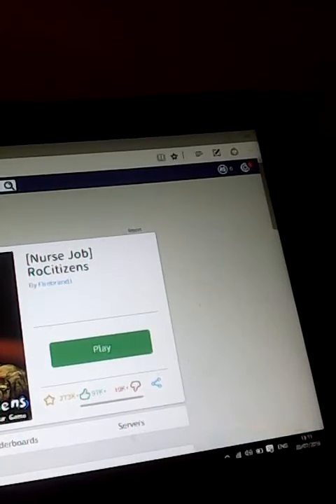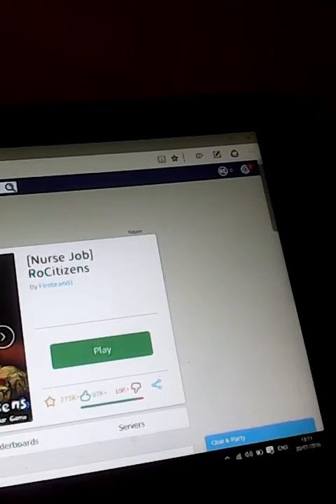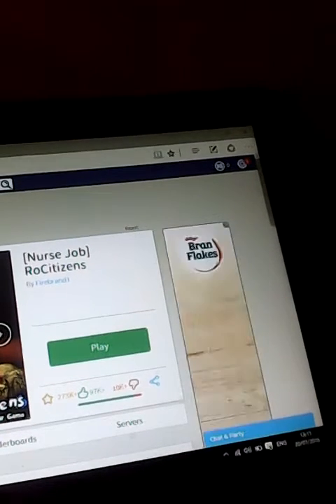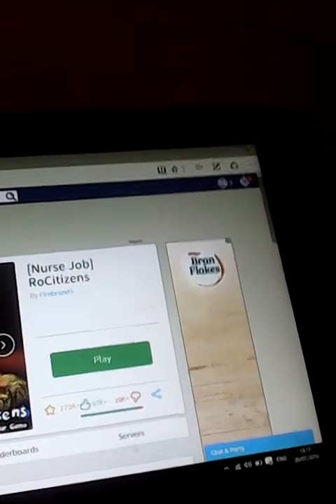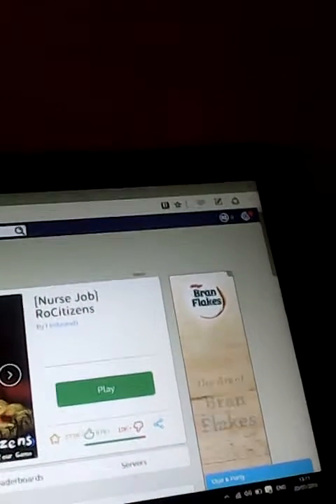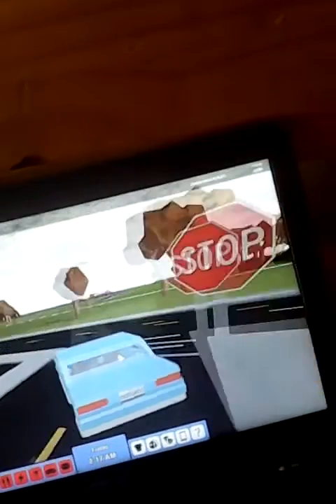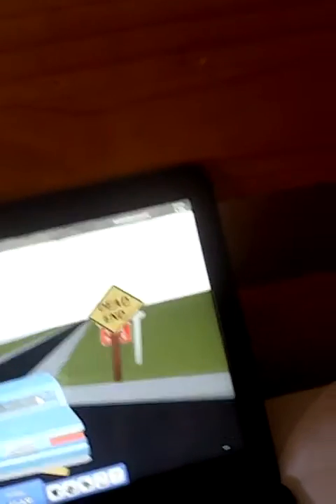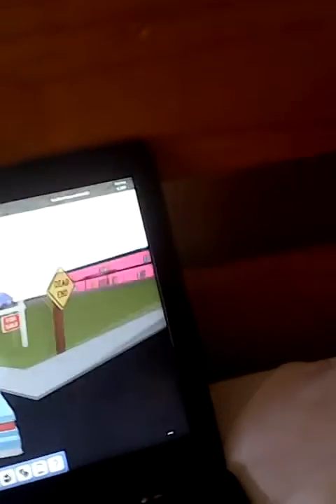Roblox ro citizens nurse job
Download roblox and see how well you do